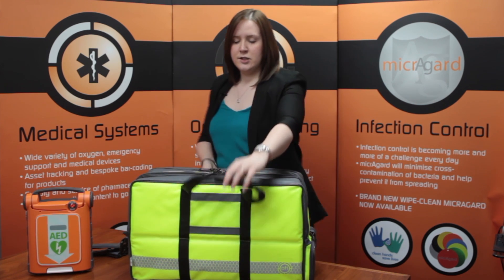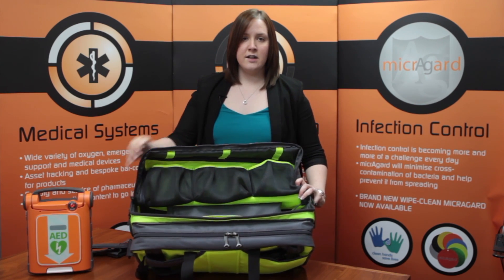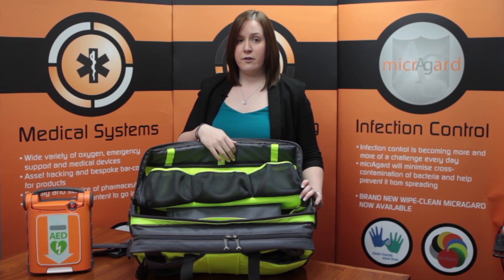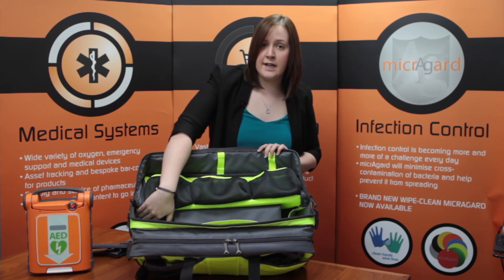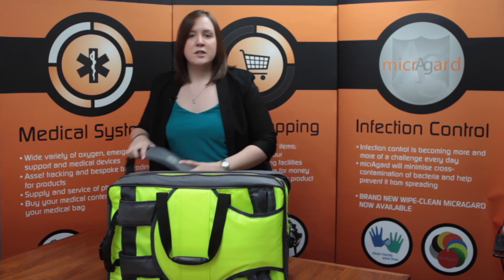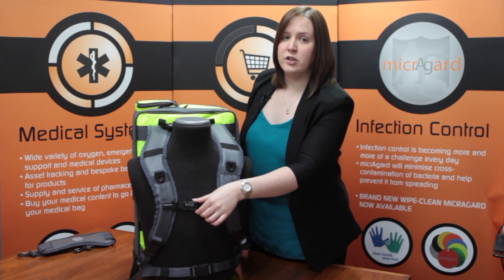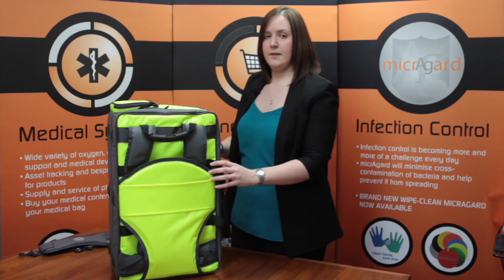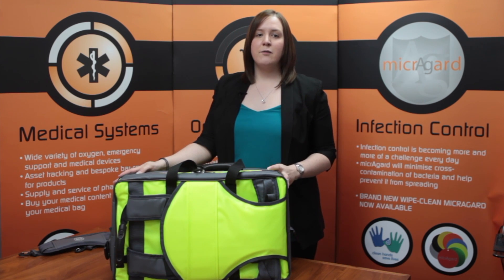The Openhouse micrAgard Large Oxygen Backpack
Watch our short video where Sam takes an in-depth look at the Openhouse Large Oxygen Backpack. It features our micrAgard™ wipe clean material to be compliant with infection control, QCQA and features lockable YKK zippers.

The webbing is water resistant and also antimicrobial too. The bag has reflective printing with clear identity card windows - and ergonomic carrying solutions.